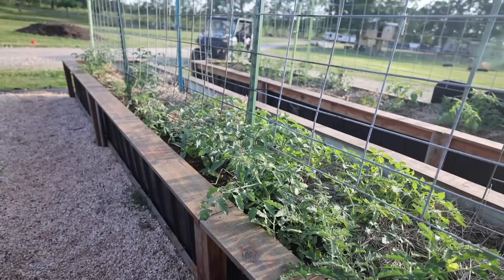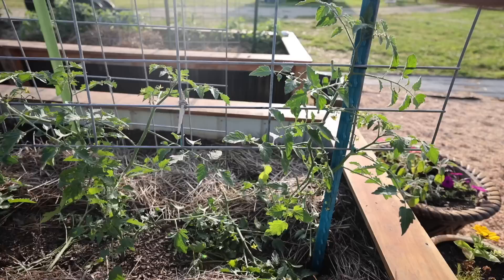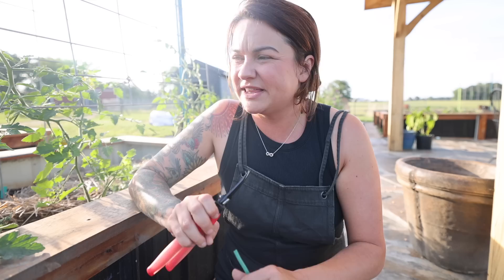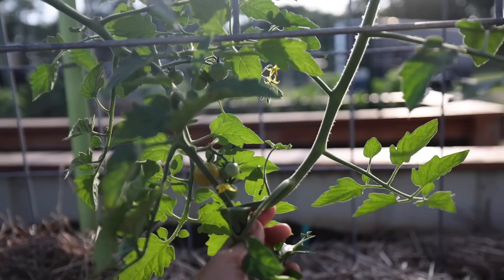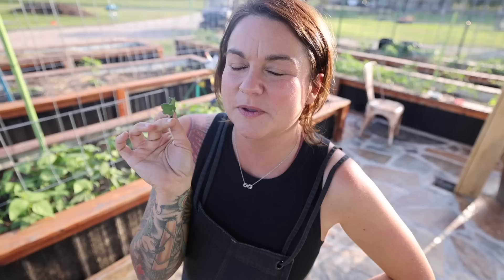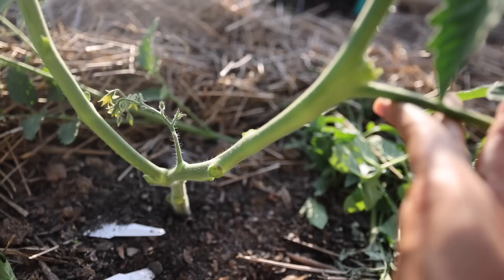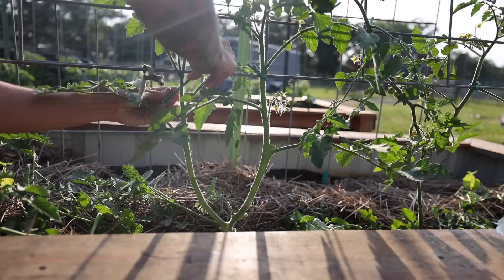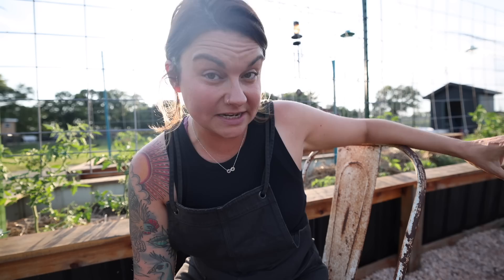Tips for Tomato Growing Success (How to prune, trellis, and support your tomato garden)